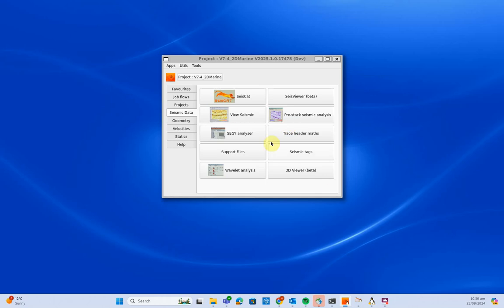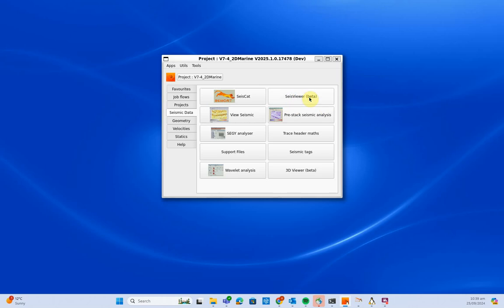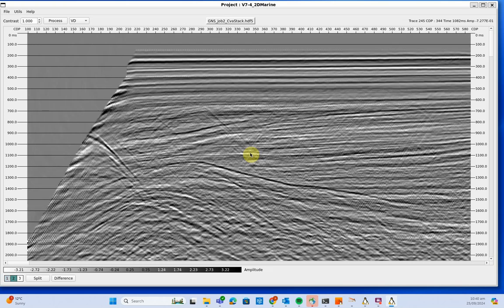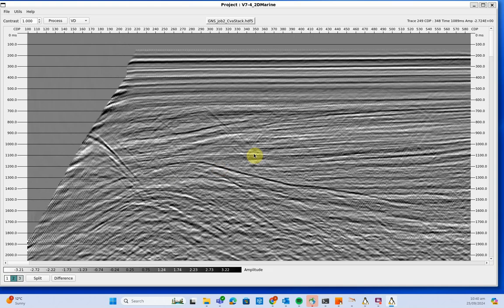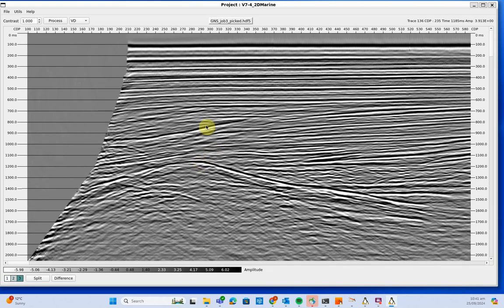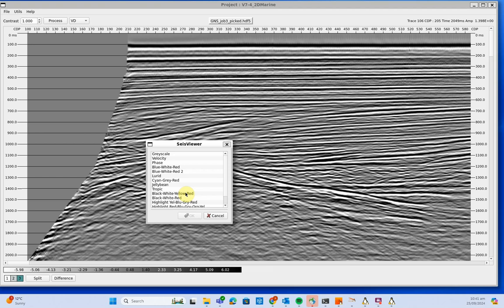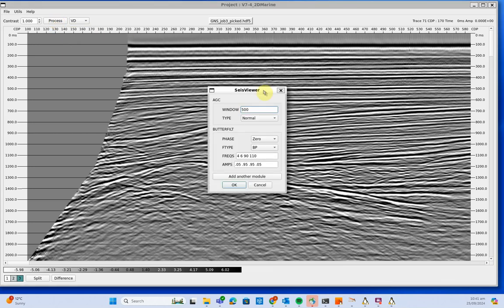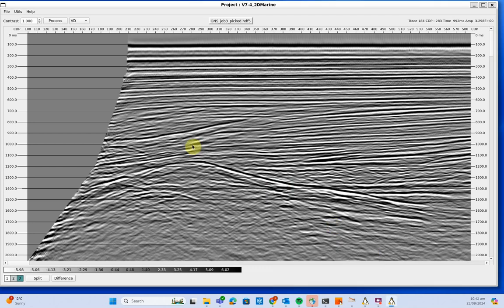SeisViewer python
New Seismic Viewer available in the Sprint173B  Beta release